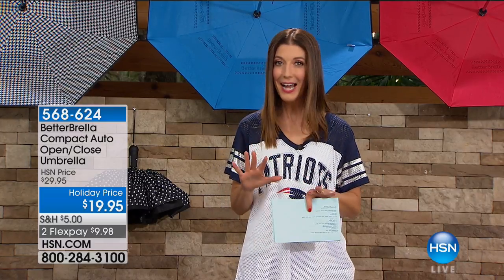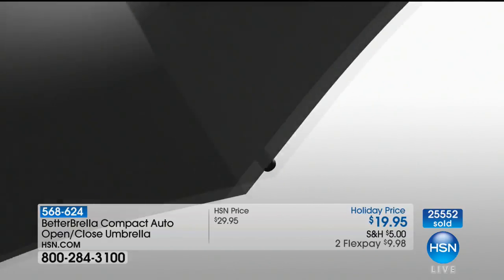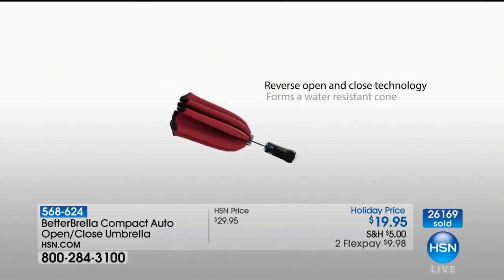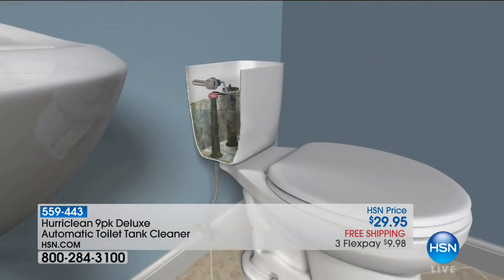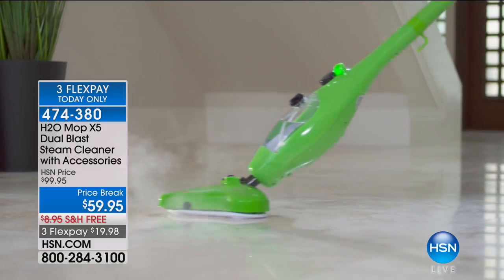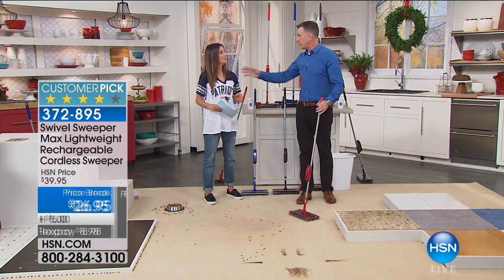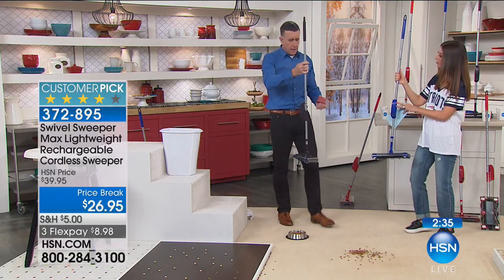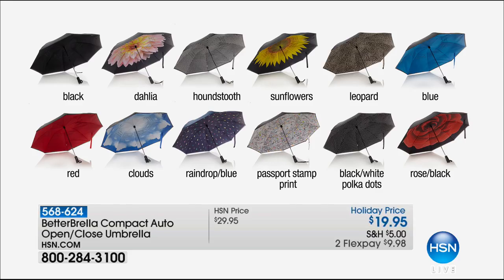HSN | As Seen On TV featuring H2O Mop 10.06.2017 - 06 PM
Discover Infomercial featuring home, toys, novelties, kitchen, auto products, with H20 Mop with ease.